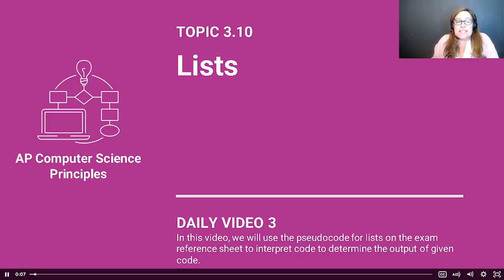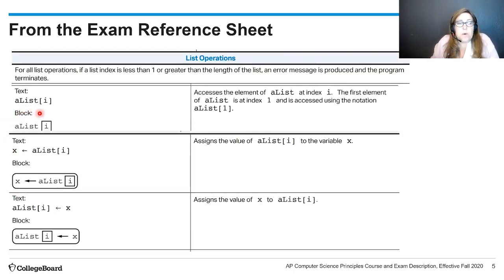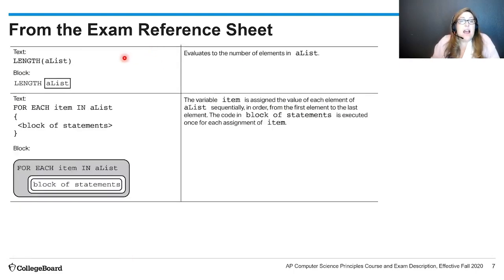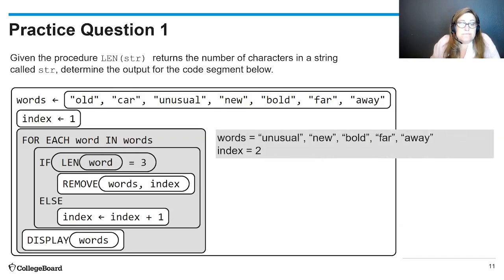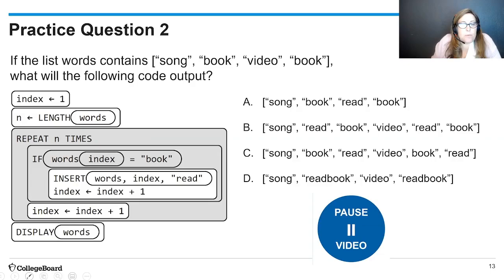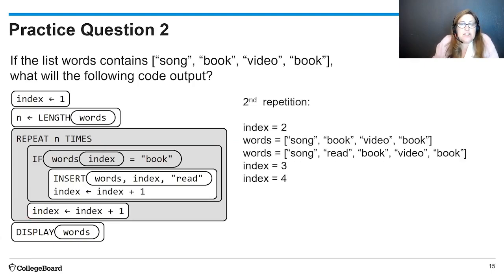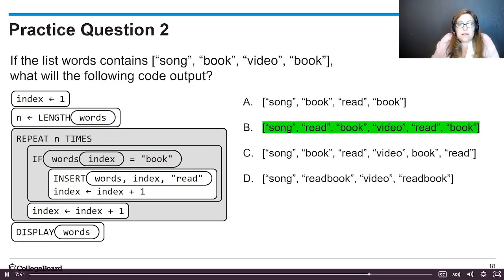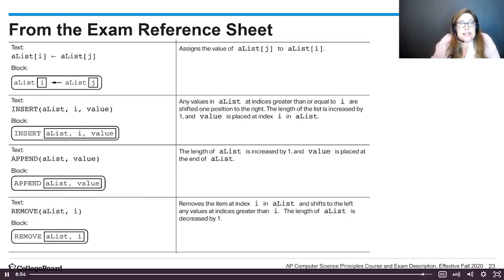AP CSP 3 10 3 Lists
Sandy Chaika explains fundamental list operations and traversal techniques relevant to the AP Computer Science Principles exam. The video clarifies how to use list indexing, common list procedures like insert, append, and remove, and the concept of list length. It further demonstrates how to iterate through lists using pseudo-code loop structures provided on the exam reference sheet, illustrating these concepts with examples of finding the minimum value and the sum of even numbers in a list. The session aims to equip students with the ability to write expressions and algorithms involving lists for the AP CSP exam.